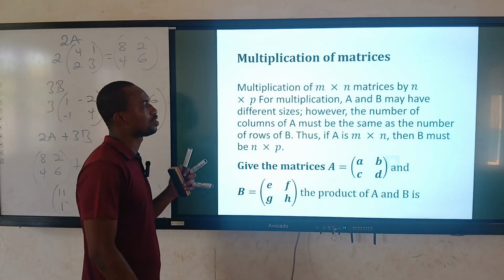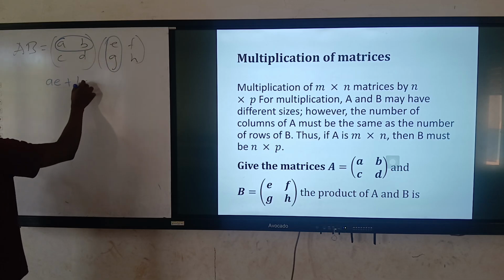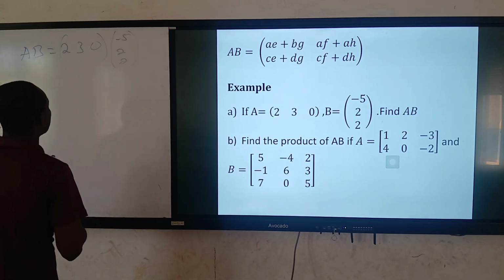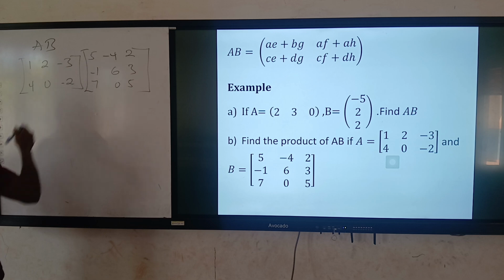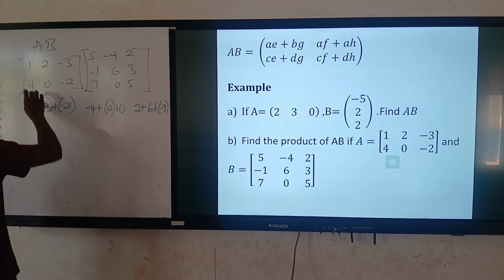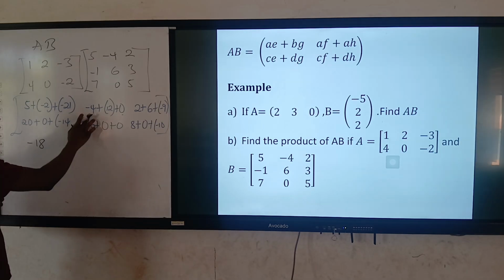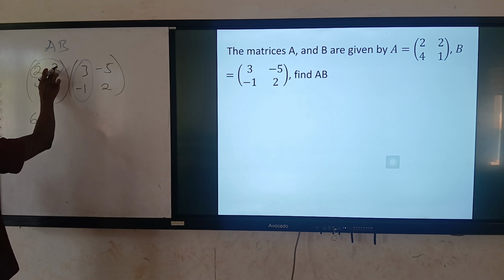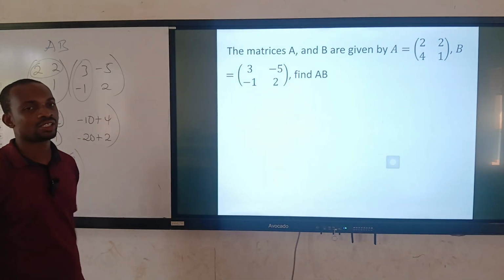“Matrix Multiplication Made Easy | Step-by-Step in Minutes!”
Confused about matrix multiplication? 🤔
In this quick and simple lesson, you’ll learn how to multiply matrices step by step and avoid common mistakes.
This video is perfect for high school students, beginners, and anyone preparing for exams. I break it down in the easiest way so you can understand and apply it immediately.
💡 Challenge:
Can you solve the matrix multiplication problem shown?
Drop your answer in the comments 👇
Follow for more easy math lessons, exam tips, and calculator tricks to boost your confidence in mathematics.